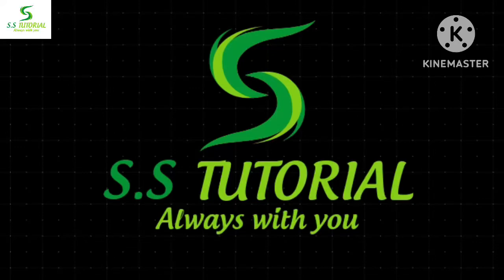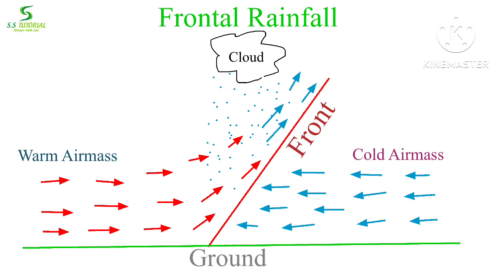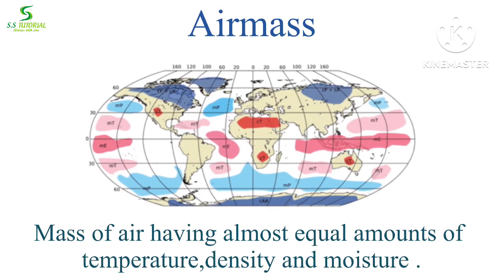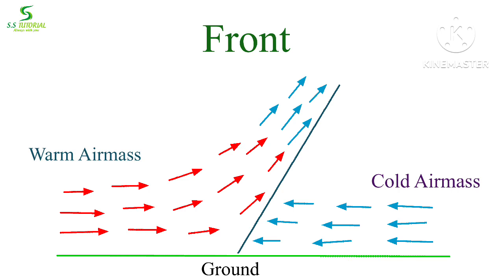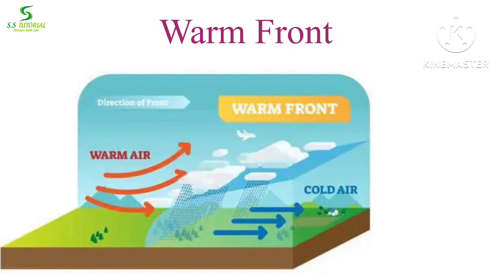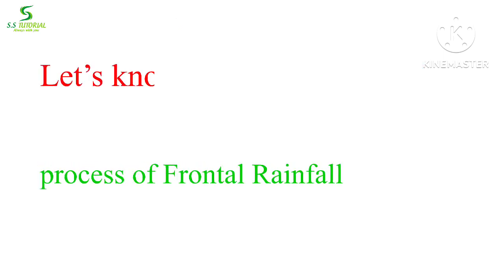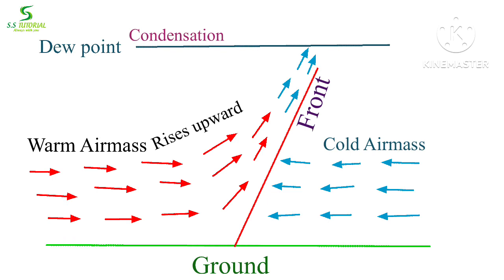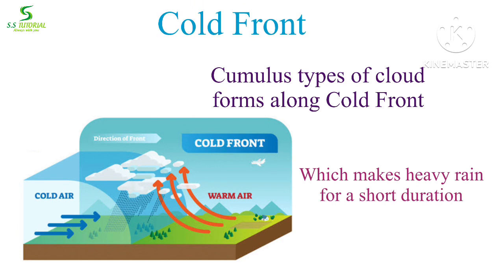Frontal Rainfall | Cyclonic Rainfall | What is frontal Rainfall | How frontal Rainfall occurs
This video helps you to understand clearly about Frontal Rainfall or Cyclonic Rainfall
Frontal Rainfall
Cyclonic Rainfall
What is frontal Rainfall
How frontal Rainfall occurs